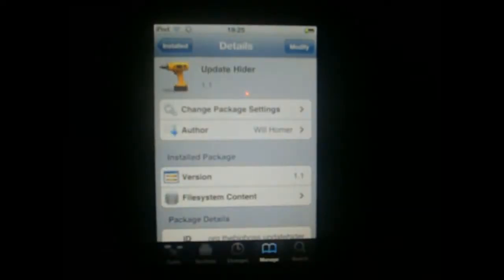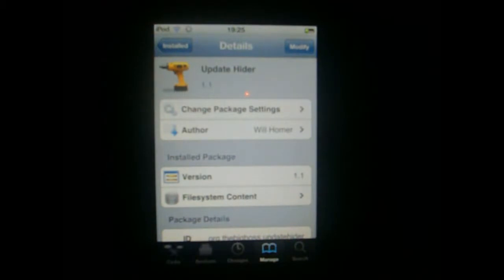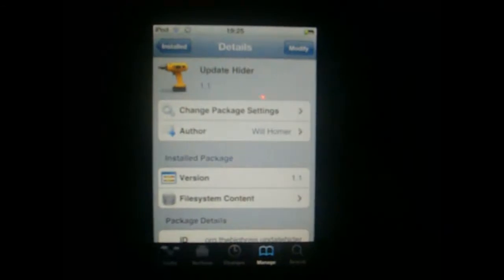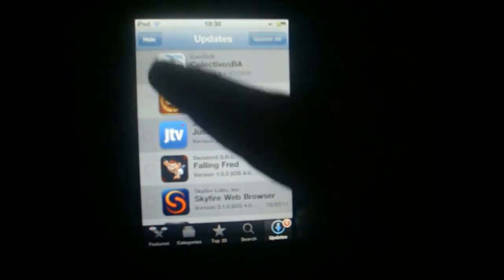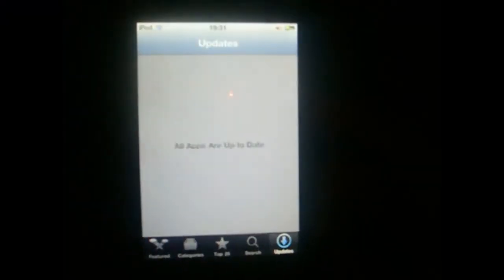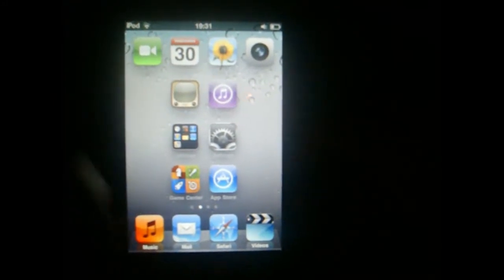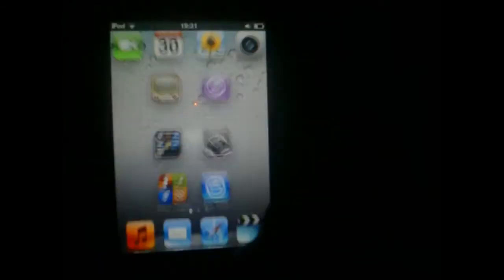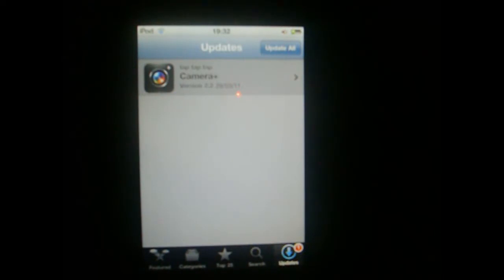Update Hider - Hide updates from the App Store - Tweak Review